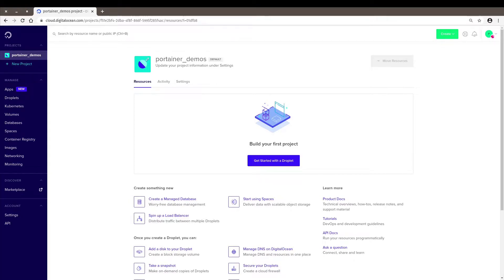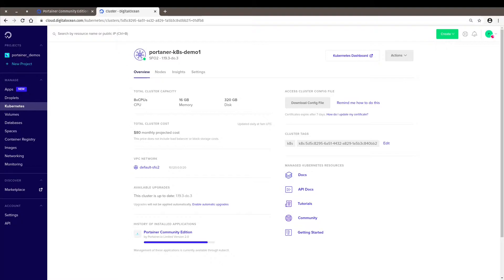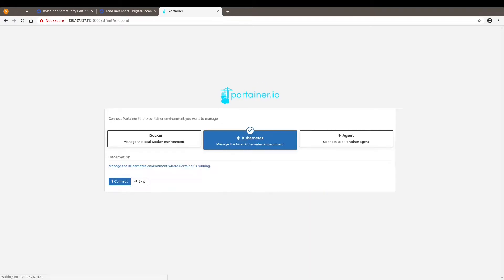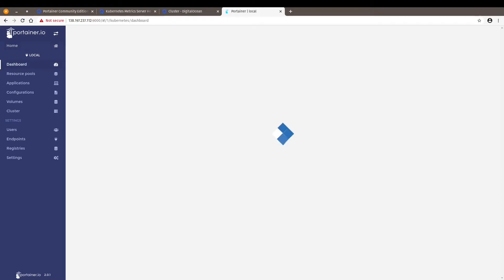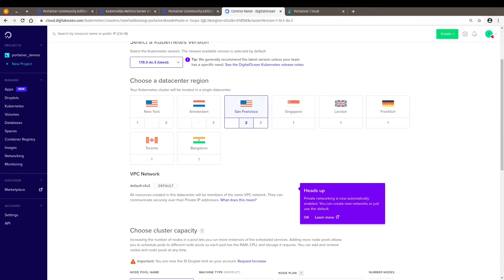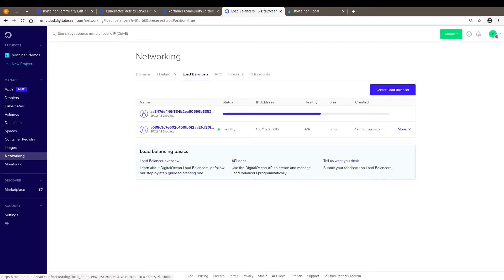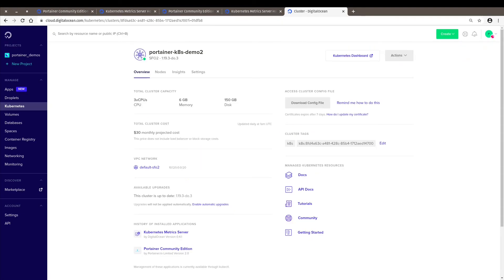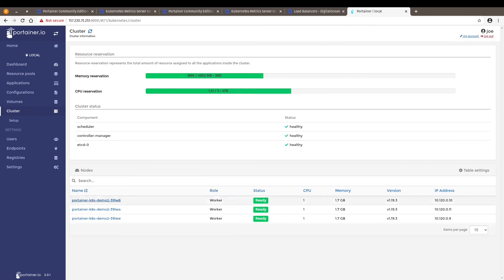How-to: Use Portainer with the DigitialOcean Marketplace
Discover how easy and fast it is to deploy Portainer with the Digital Ocean Marketplace.